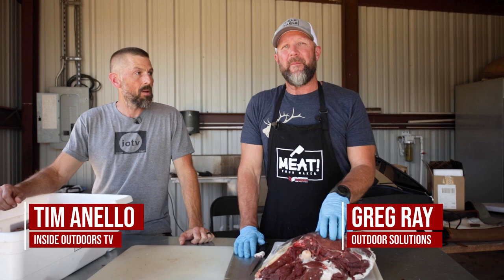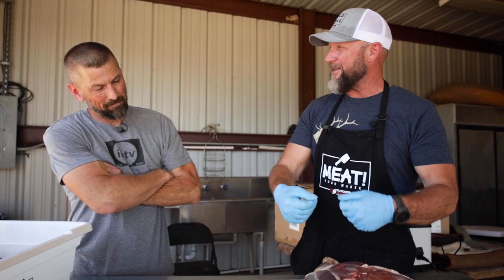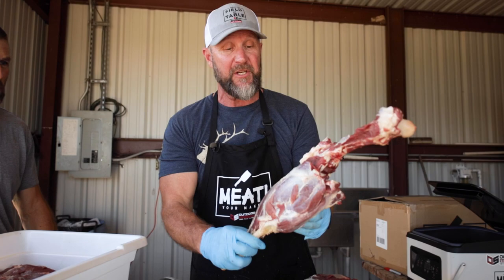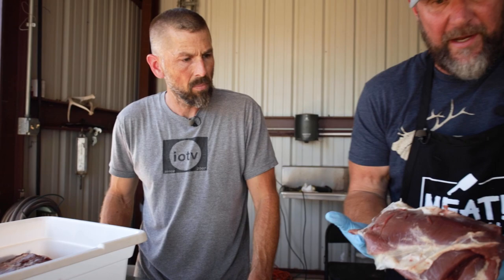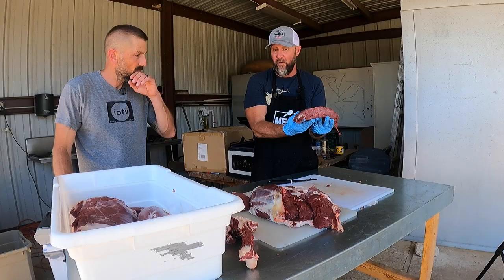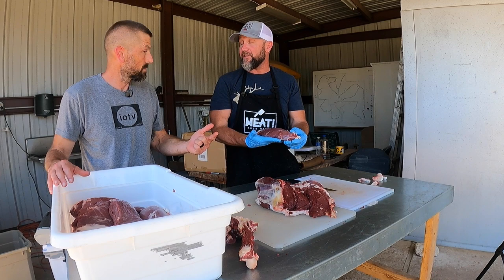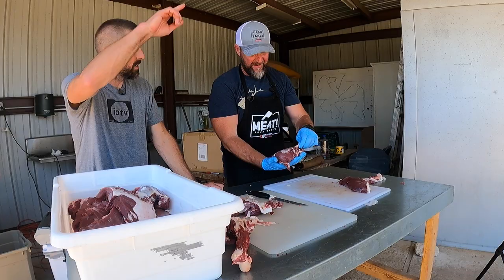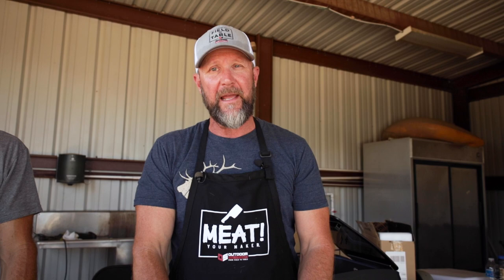Wild Game Processing | Don't Let Your Processor Do This!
With the availability of processing equipment at home now, more and more people are processing their own wild game and farm animals. If you are processing your own or taking it to a processor, do NOT let them do this or do it yourself. Wild game processing is much easier than you think.